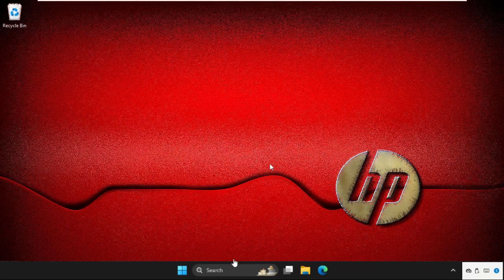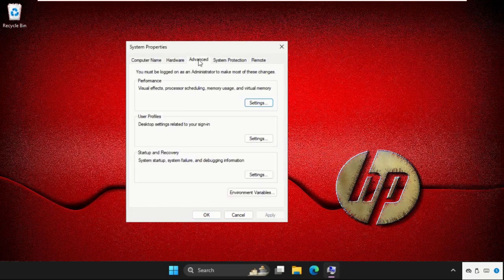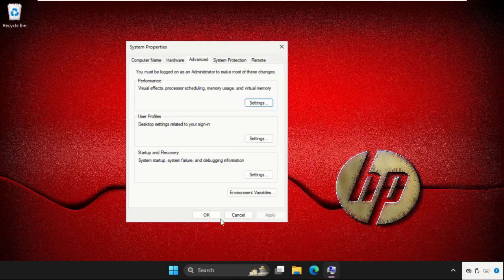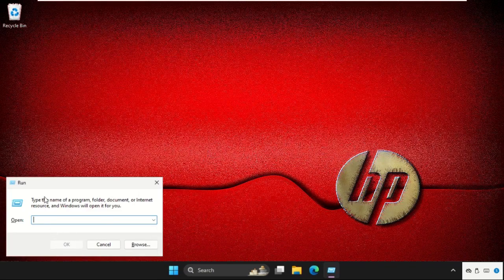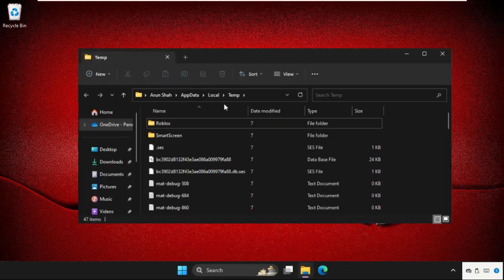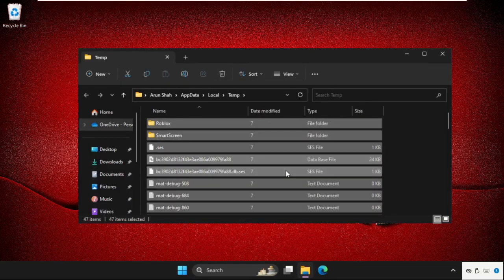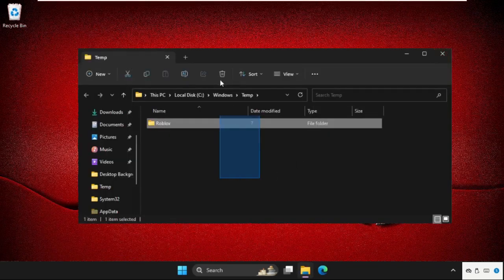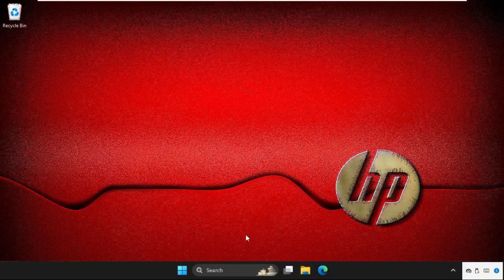HP Laptop - How to Fix Slow Laptop Windows 11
Explore solutions for HP Laptop -  How to Fix Slow Laptop Windows 11 on Windows 11. Learn effective HP Laptop -  How to Fix Slow Laptop Windows 11 techniques for a seamless experience. Discover step-by-step guides to resolve HP Laptop -  How to Fix Slow Laptop Windows 11 issues. Master troubleshooting HP Laptop -  How to Fix Slow Laptop Windows 11 with our comprehensive guide. Dive into the HP Laptop -  How to Fix Slow Laptop Windows 11 essentials and enhance your Windows 11 expertise.